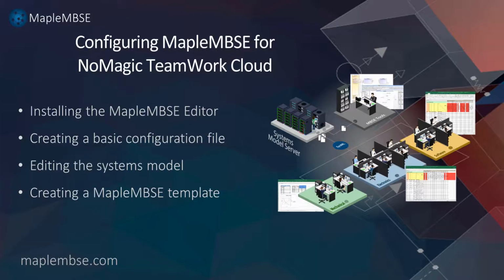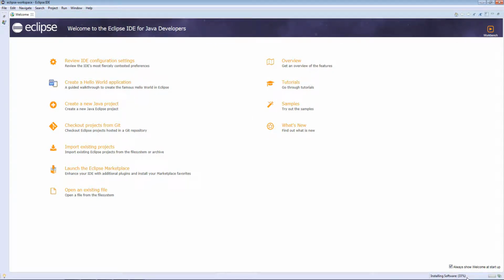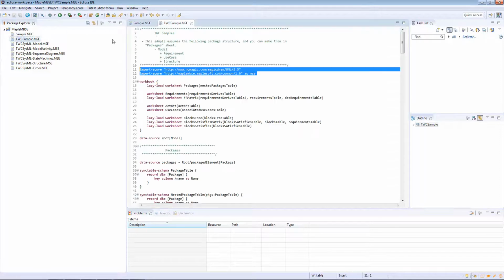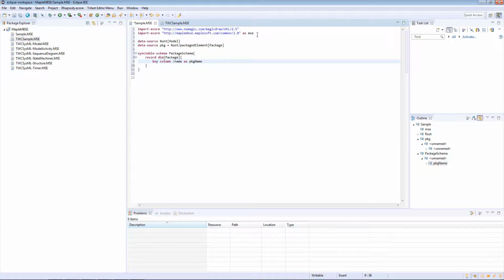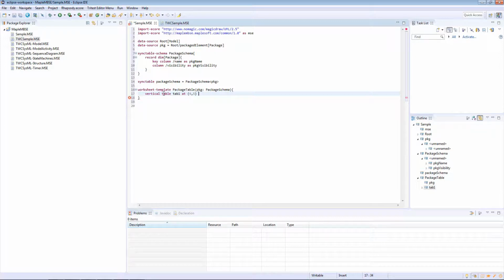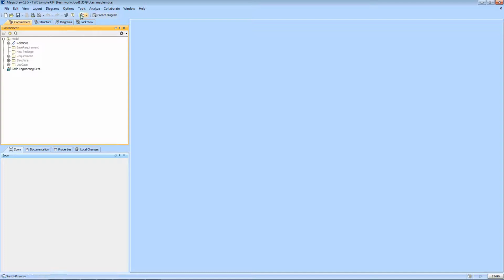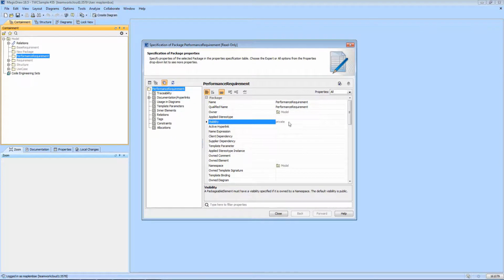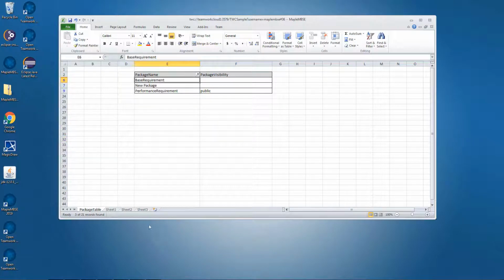Creating a MapleMBSE Configuration File for No Magic Teamwork Cloud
In this video, you’ll learn the steps required to build a MapleMBSE configuration file that maps model information from Teamwork Cloud into MapleMBSE.